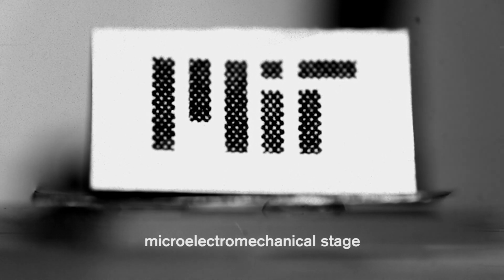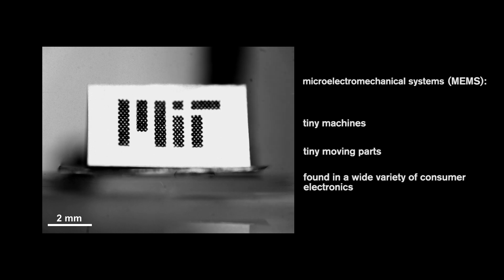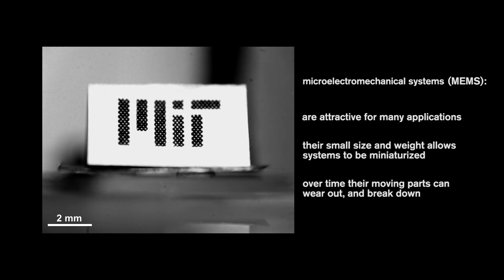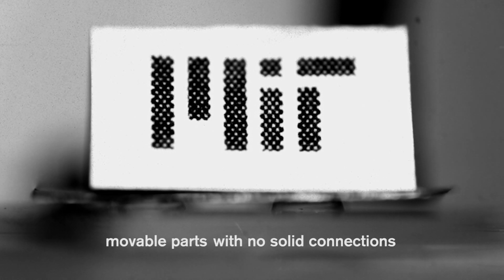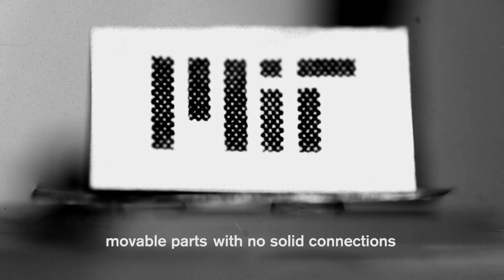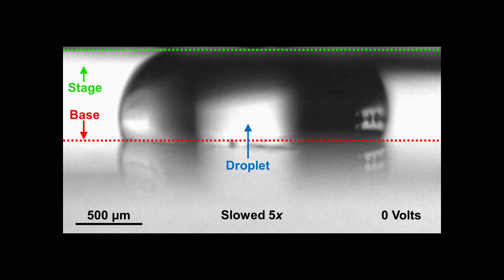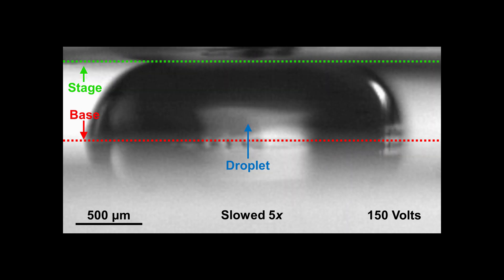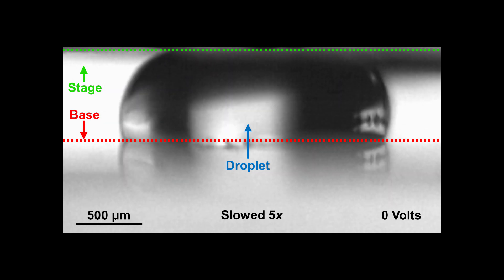Movable microplatform floating on droplets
A new approach to microelectromechanical systems (MEMS), developed by a team of researchers at MIT, could offer a new way of making movable parts with no solid connections between the pieces, potentially eliminating a major source of wear and failure. (Learn more

Footage: Daniel Preston/Device Research Lab at MIT (drl.mit.edu)